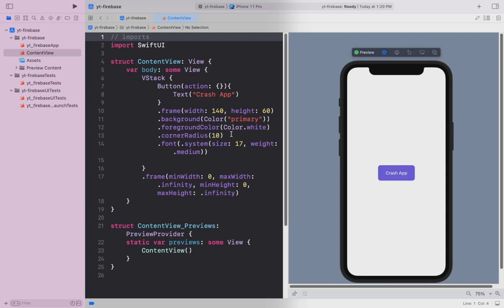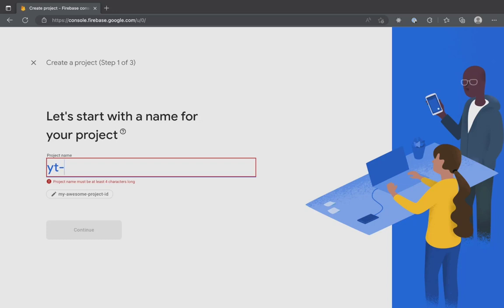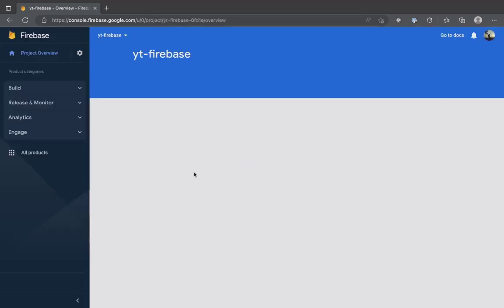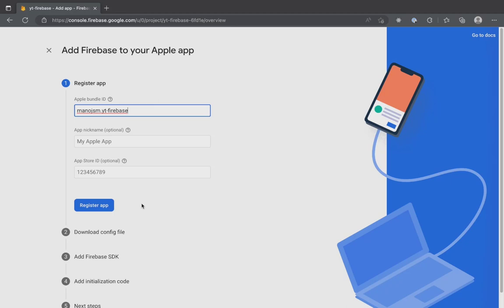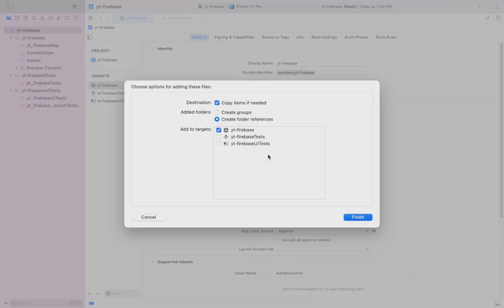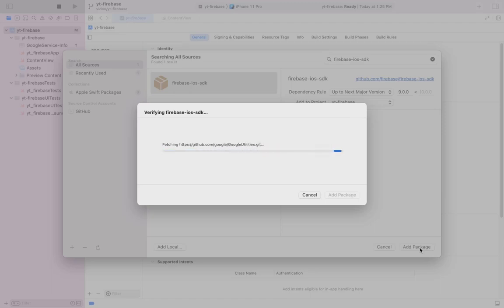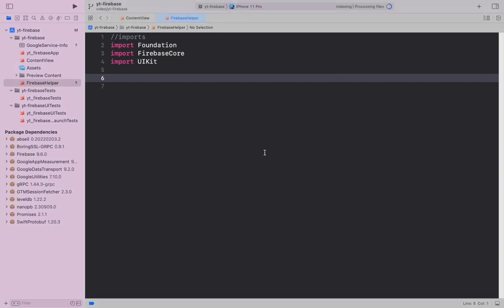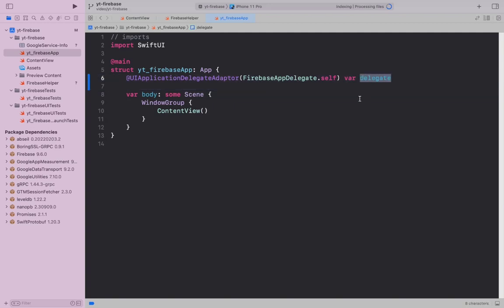How to easily integrate Firebase into your Swiftui app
Title: How to easily integrate Firebase into your Swiftui app

Video Outline
0:00 - 0:26 - Introduction
0:27 - 2:00 - New firebase project setup
2:01 - 4:08 - Add Firebase To Swift ui app
4:08 - 5:25 - Install Firebase iOS SDK
5:26 - 6:47 - Code FirebaseAppDelegate
6:48 - 7:08 - Final Words and Future Plans